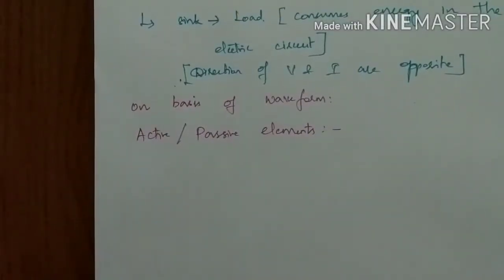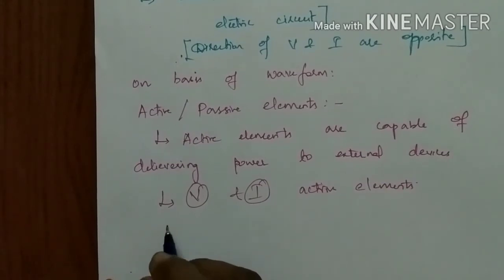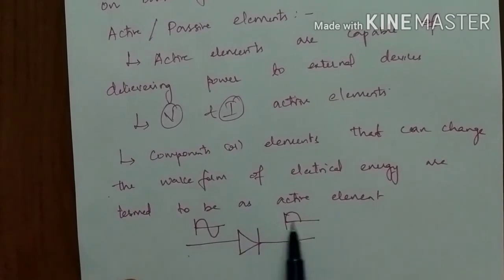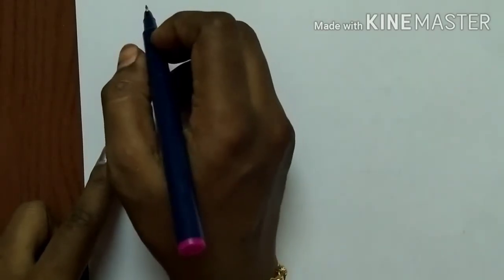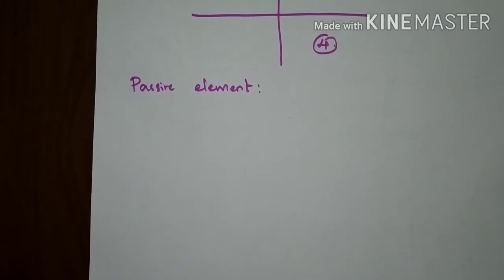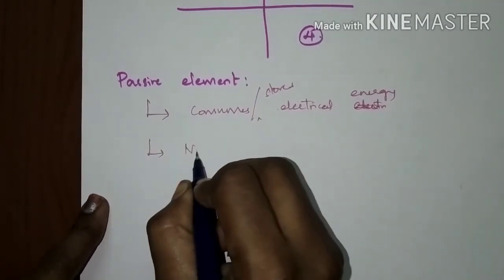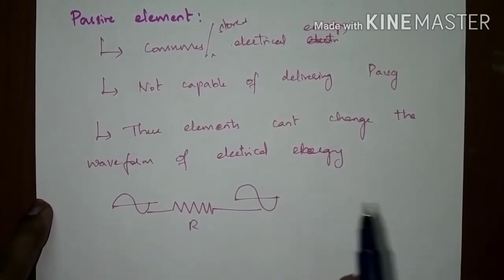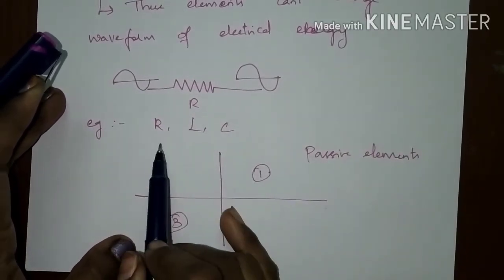Active and passive elements in electrical circuit theory...EEE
This video is about definition of electrical circuit and types of elements in electrical circuit.. based on voltage and current graph active and passive elements are figured.. check out other videos of Electrical circuit theory in playlist